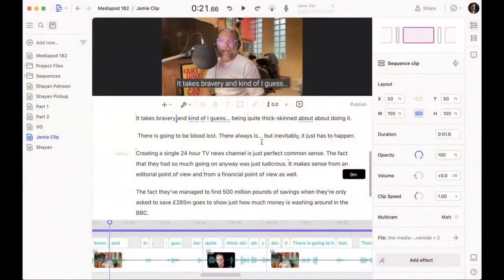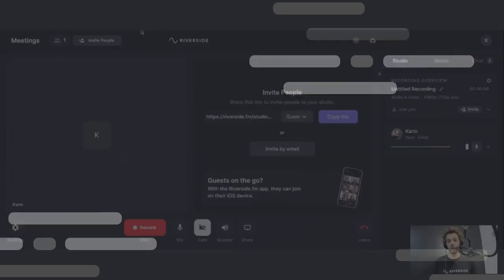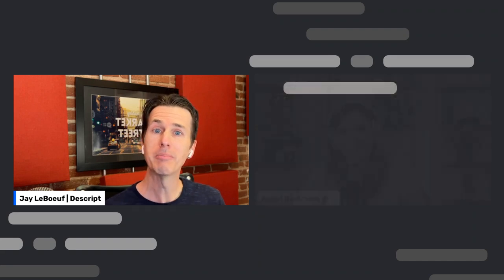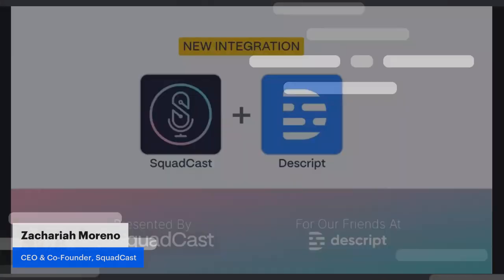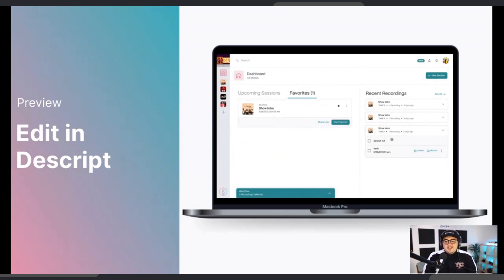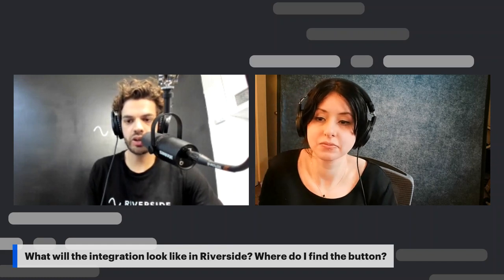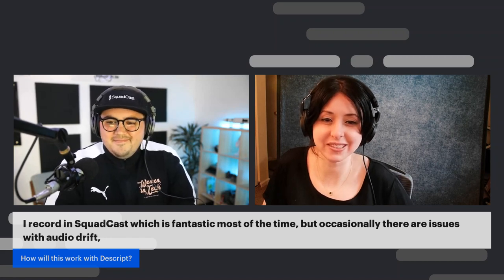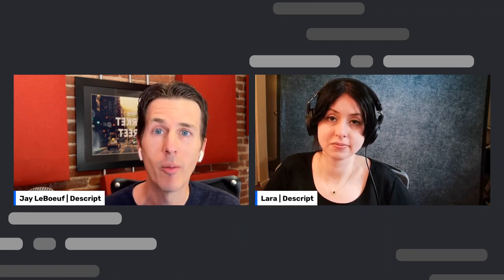Record, Create: New, Faster Podcast & Video Workflow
Get the first look at new workflows that will let you jump to editing in Descript with one click — from recording in Riverside or SquadCast and live streaming in Restream to hosting in Captivate.

Watch the recording of this live event to:
* See new, faster, better ways to move between pre- and post-production (and to update podcasts you’ve already published)
* Learn how some top creators are already using the new workflow
* Ask questions, and get answers from our team or our fine friends at Riverside, SquadCast, Restream, and Captivate

Chapters:
0:00 Intro
4:45 About Descript
6:20 Riverside
13:59 Restream
19:40 Captivate
28:10 Squadcast
39:06 Q&A